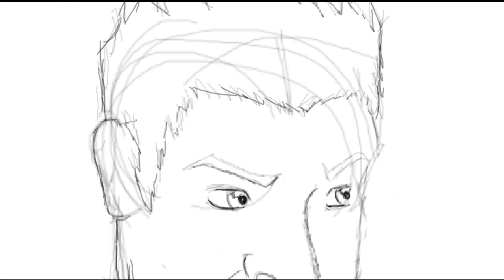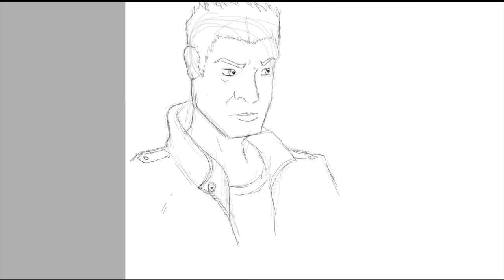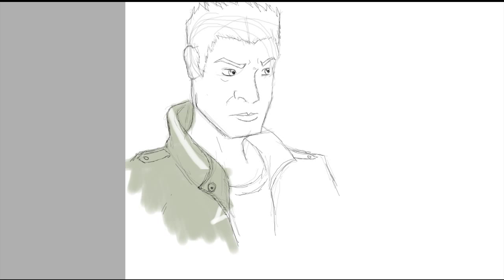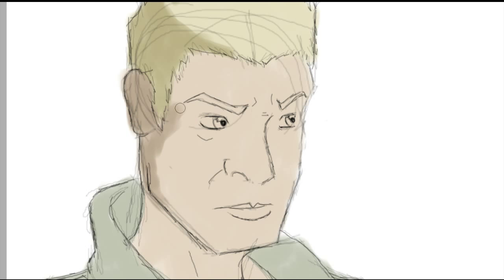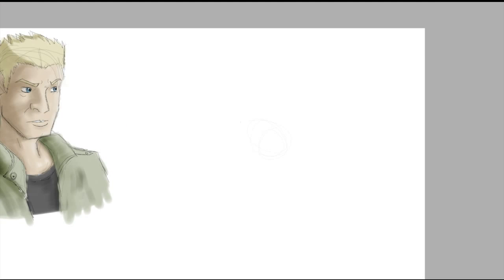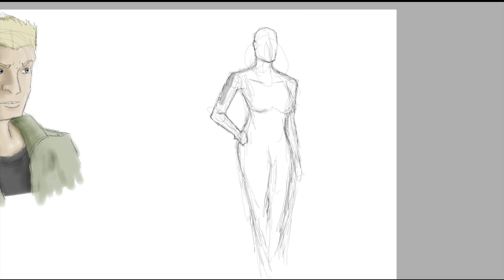How Much Does Drawing With a Mouse Differ ?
How is it for me to draw with a mouse instead of using the tablet ?

If some of you haven't heard my voice yet, this is your opportunity to do so. Enjoy my awful voiceover !

Took me : About 38 minutes
Programs used : Paint Tool SAI, Camtasia Studio 7
Tools used : PC, Graphic Tablet Wacom Bamboo, Speedlink Microphone